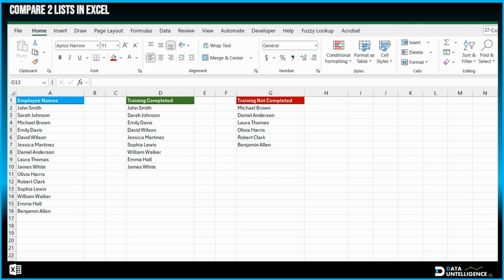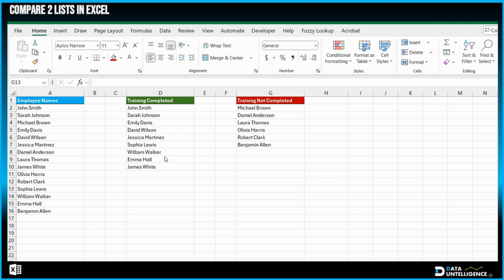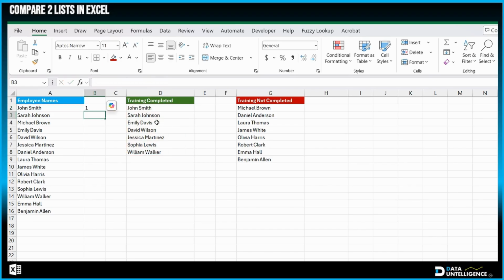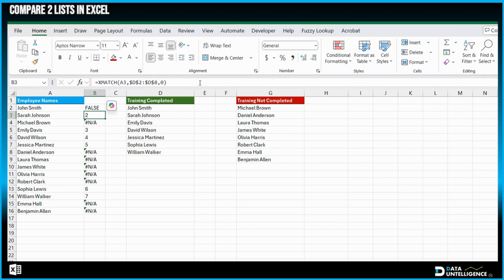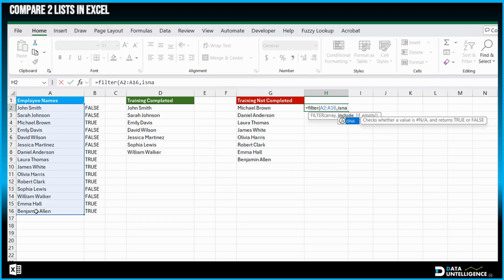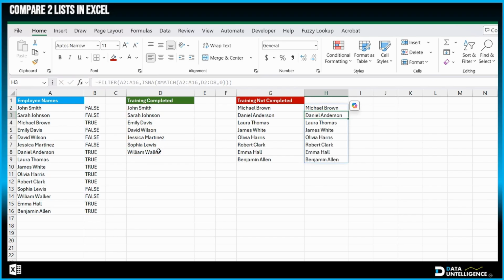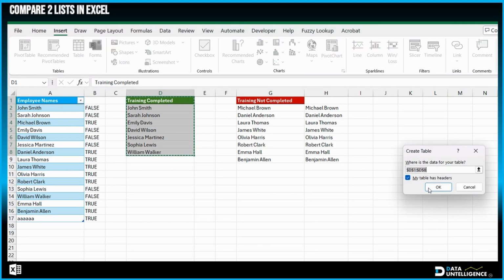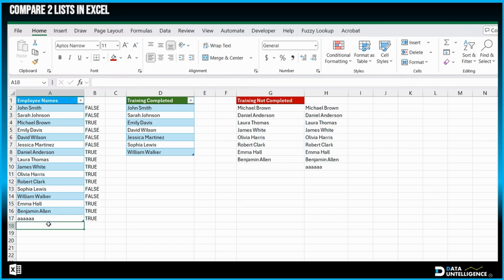Easily compare lists in EXCEL and return MISSING values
Ever struggled to compare two lists in Excel and find out which values are missing? Whether you're working with customer records, inventory lists, or employee data, manually checking for differences can be frustrating and time-consuming. But don't worry—Excel has powerful formulas that can do this instantly!

In this video, I'll show you the best way to compare two lists in Excel and return missing values using XMATCH and FILTER—two of the most powerful functions for dynamic data analysis. You'll learn how to extract unmatched items, filter out duplicates, and highlight differences between two tables—all without complex manual work!